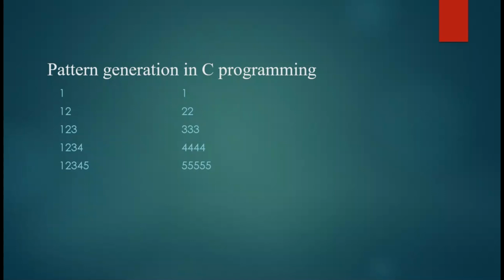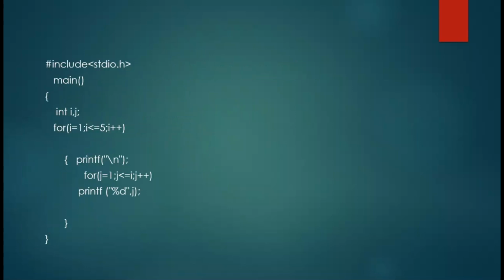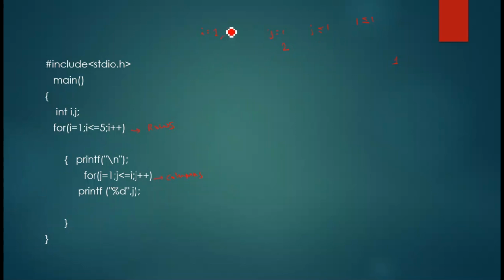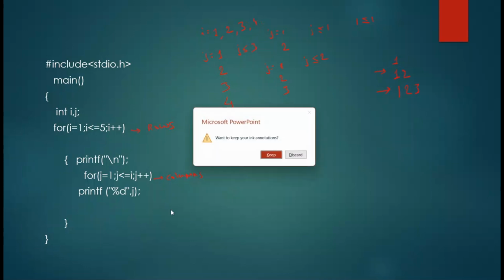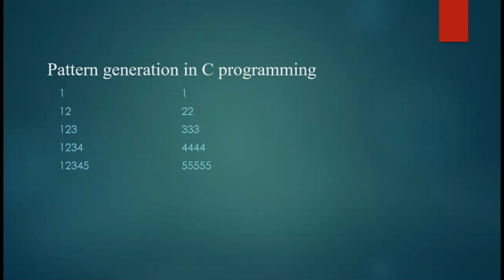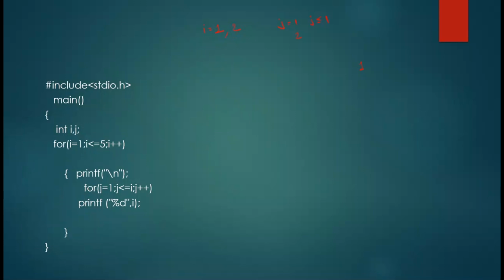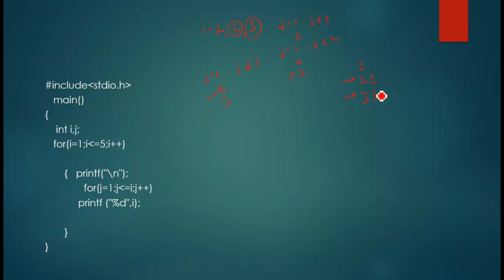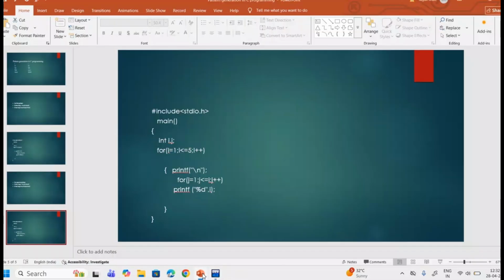Pattern generation using nested loops in C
Different pattern generation using nested loops in C is explained in simple way